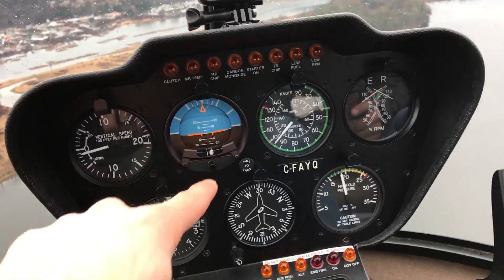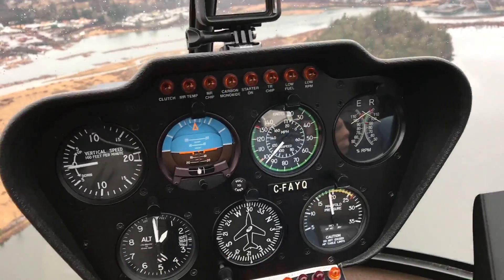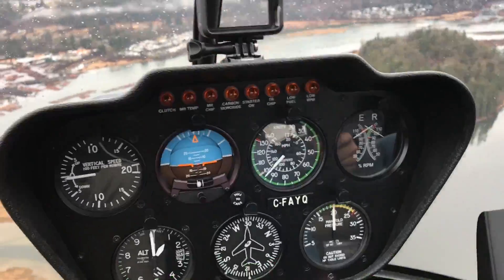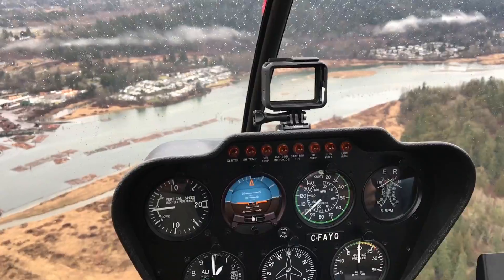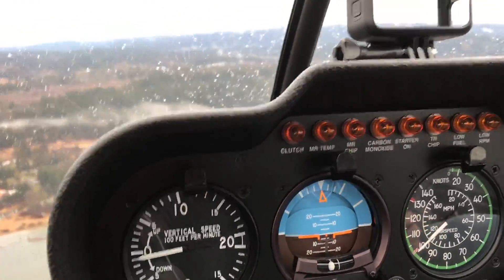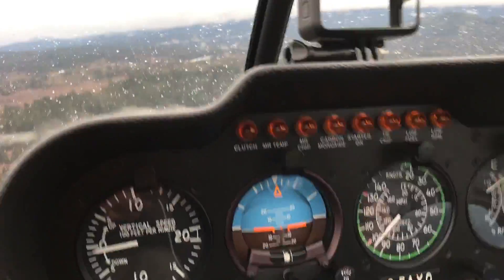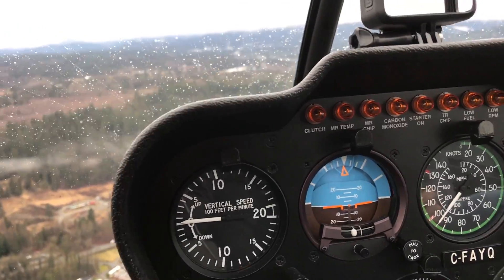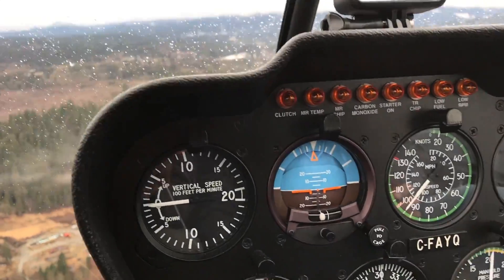How Do All Those Instruments Work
I run you through all the flight instruments in the helicopter and what they all do.  I also take a couple minutes to explain what happens to a helicopter who has a tail rotor failure in flight and in the hover.